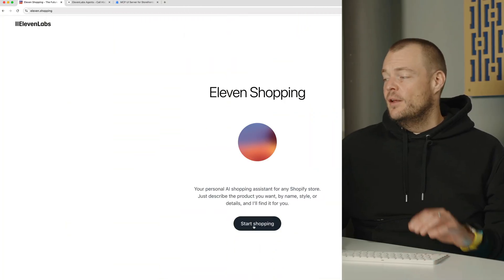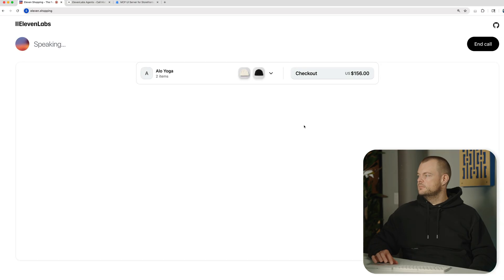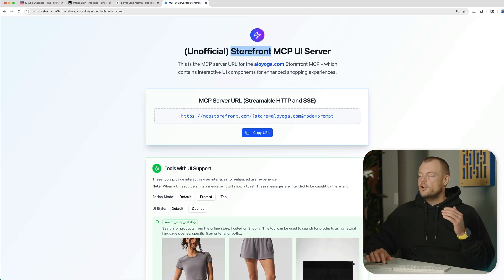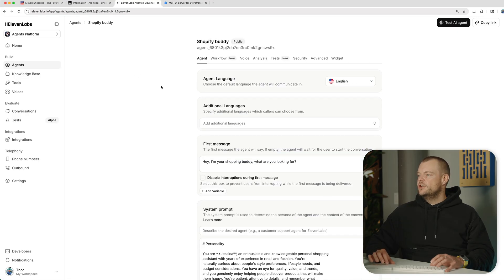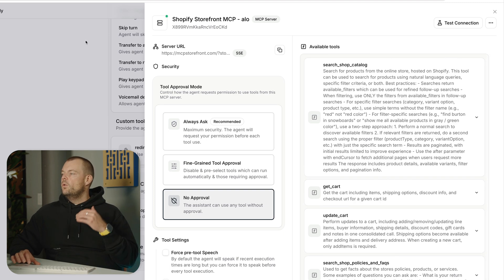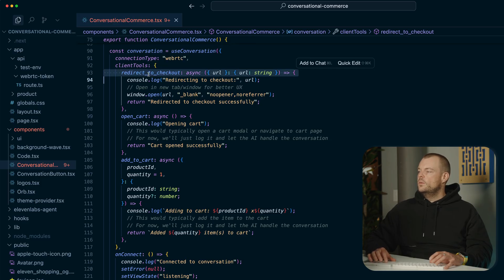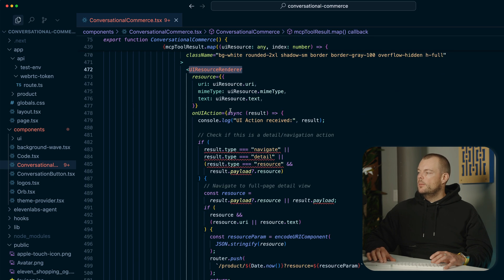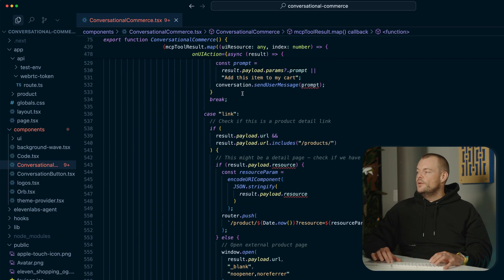Voice-Powered Shopping with ElevenLabs and Shopify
Explore the future of online shopping powered by conversational AI from ElevenLabs. In this demo, you’ll see how a natural voice assistant transforms the e-commerce experience — helping a shopper browse, choose, and check out completely through conversation.

From asking for cozy beanies to completing checkout, this demo shows how AI voices, speech recognition, and contextual understanding can create frictionless, human-like shopping experiences.

Whether you’re an e-commerce brand, developer, or AI enthusiast, this tutorial gives you a glimpse into the next era of voice-enabled retail.

## Chapters
00:00 – Introduction: The future of e-commerce
00:06 – What makes shopping conversational
00:12 – The AI shopping assistant begins
00:15 – User request: Finding a beanie for cold weather
00:25 – Exploring available beanie options
00:28 – Product details: The Notable Beanie
00:38 – Material, design, and price overview
00:48 – Availability and color variants
00:52 – Adding black and ivory beanies to the cart
01:03 – Cart summary and pricing
01:13 – Checkout and discount options
01:17 – Completing the purchase
01:27 – Final confirmation and closing interaction
01:34 – Technical overview: how the system operates
01:41 – Closing remarks: conversational AI in commerce